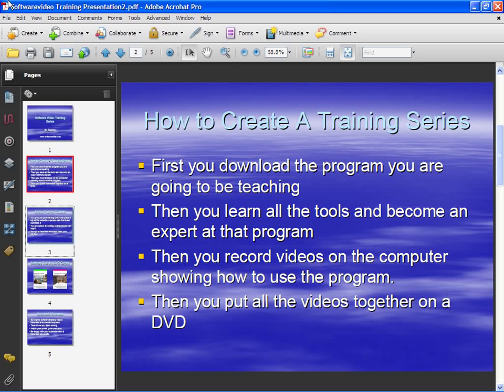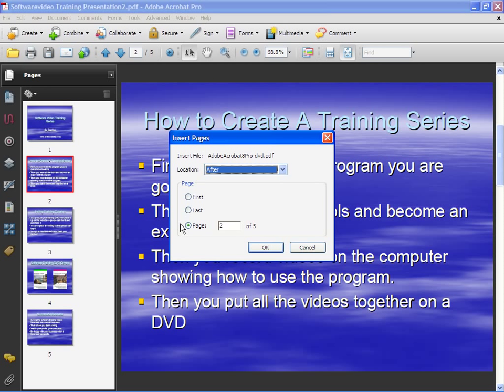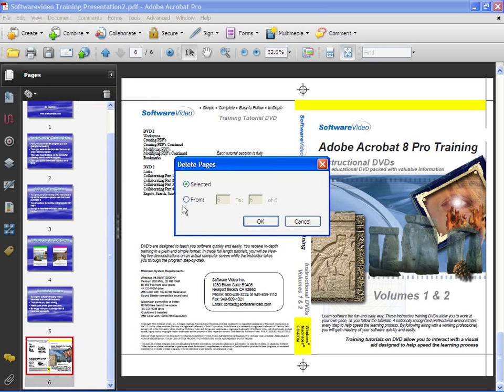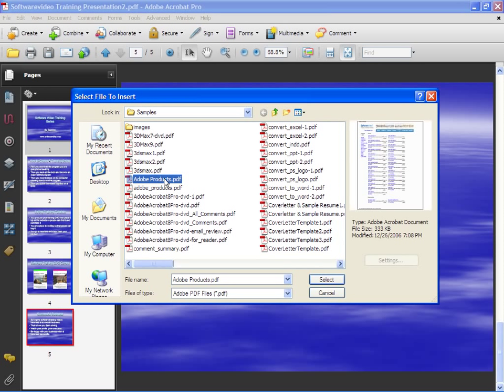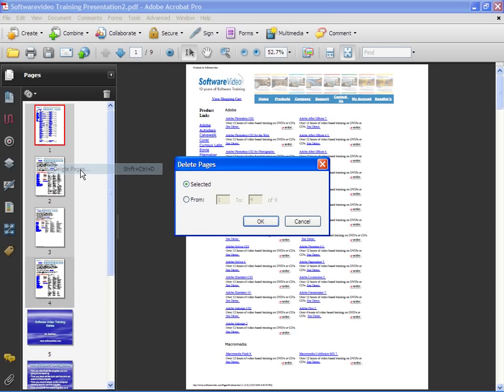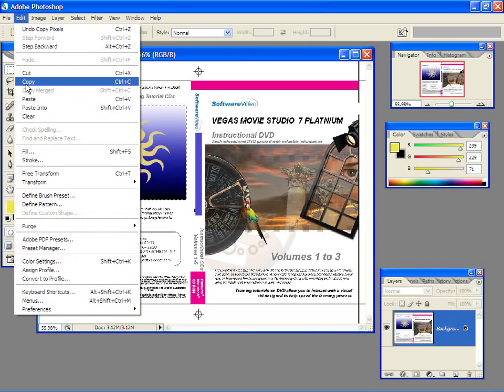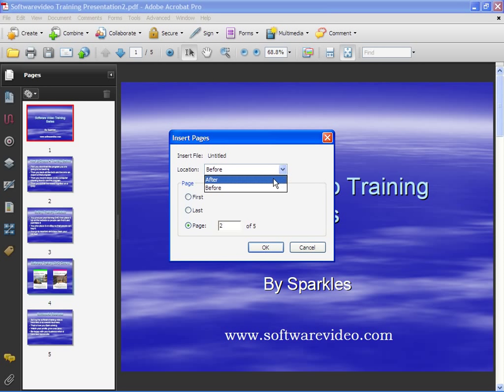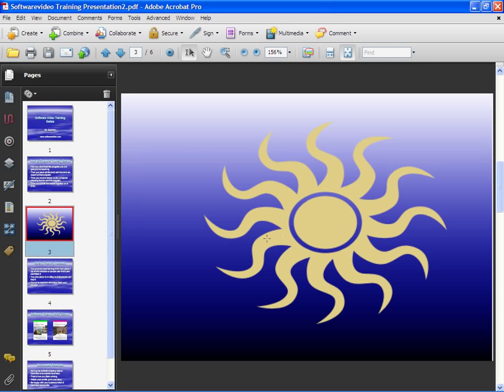Learn how to Insert & Delete Pages for acrobat pro 9 by softwarevideo.com grabtraining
Learn how to Insert & Delete Pages for acrobat pro 9 by softwarevideo.com grabtraining dvds online pdf
Acrobat 9 Pro software enables you to create PDF files, collaborate efficiently, and prepare files for high-end print production.